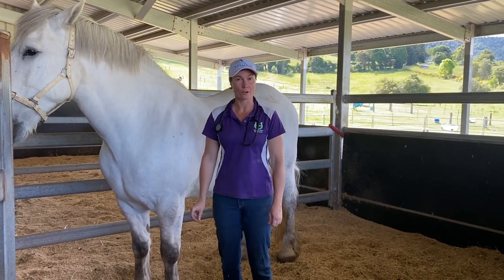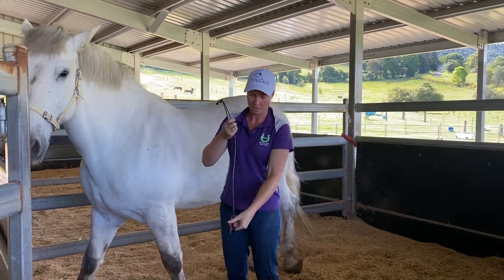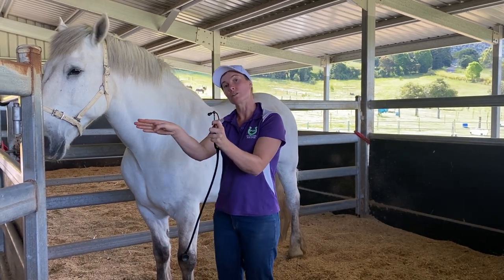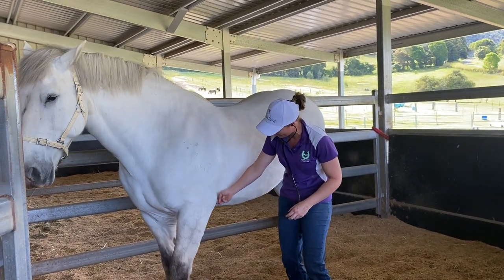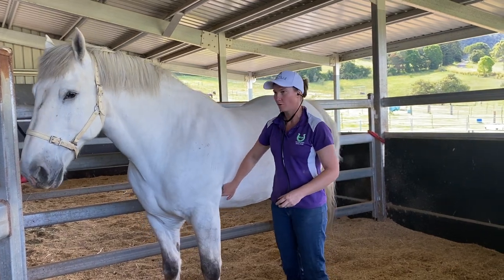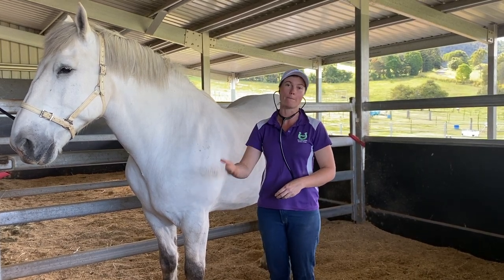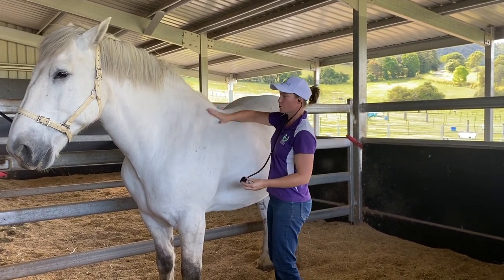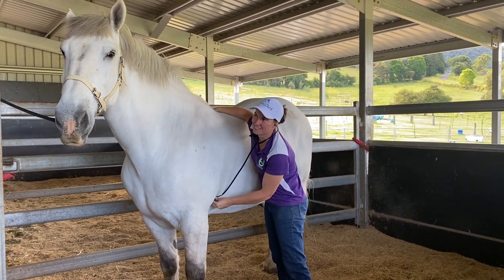How to correctly use a stethoscope.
How to use your stethoscope correctly. How is your horses heart rate?
Do you know the health parameters for a horses heart rate.
Sascha our vet tech will explain.